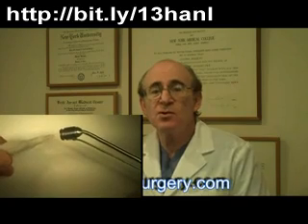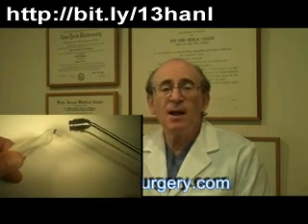Hemorrhoids are usually caused by increased pressure on the veins in the pelvic and rectal area. As pressure increases, blood pools in veins and causes them to swell. Eventually, the swollen veins stretch the surrounding tissue, and hemorrhoids develop.

Home treatment is usually the first step in treating hemorroids. This includes adjusting your diet to avoid constipation, drinking more fluids, using a stool softener, and using ointments to relieve symptoms.